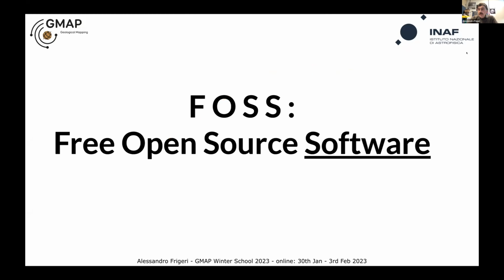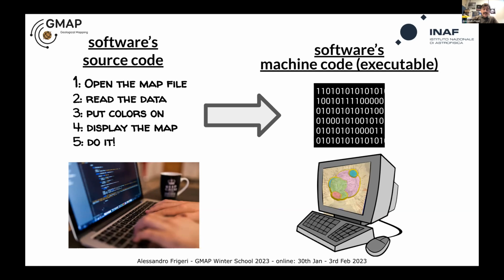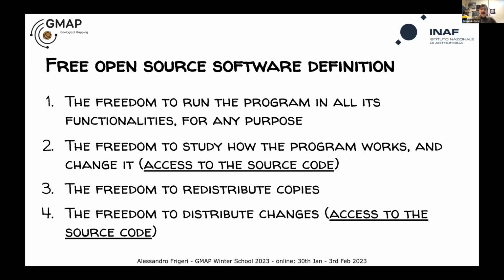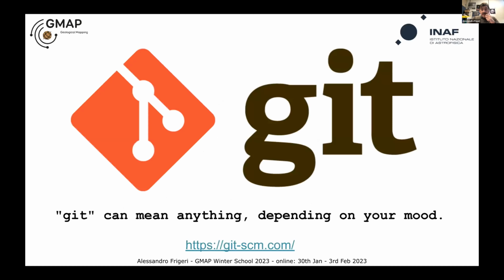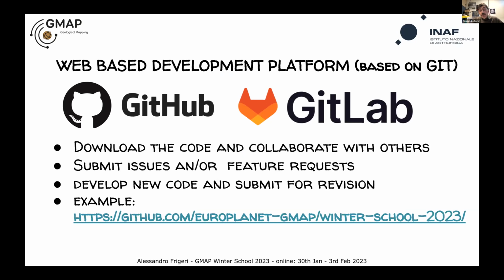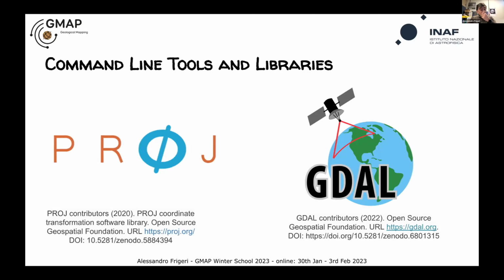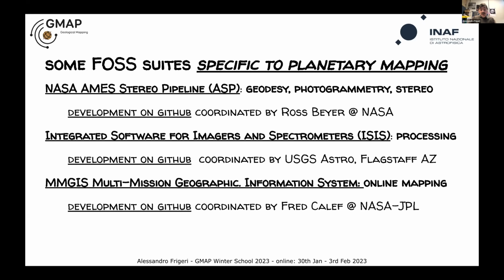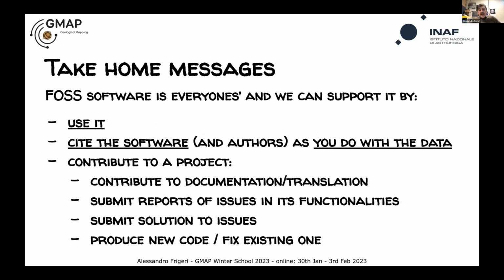Free Open Source Software (FOSS) Mapping tools and development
Alessandro Frigeri (INAF)